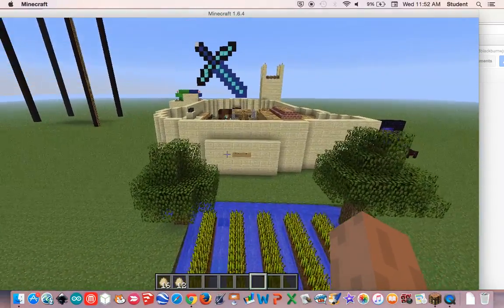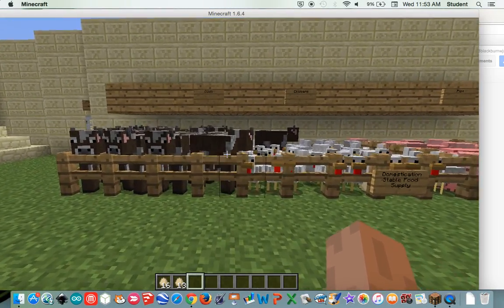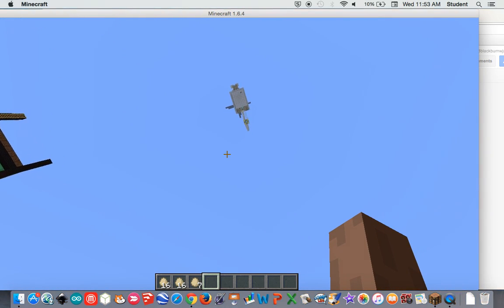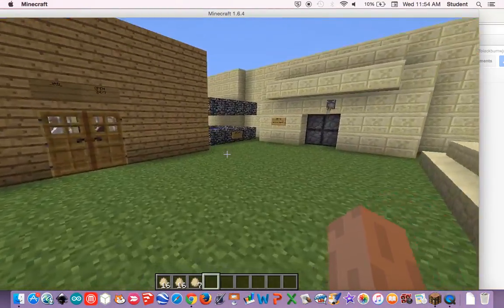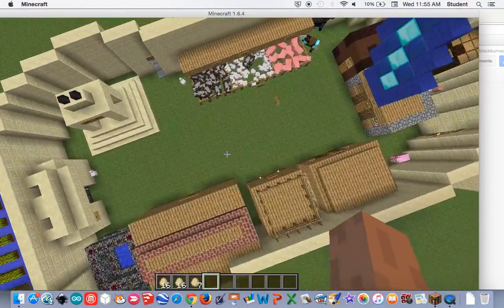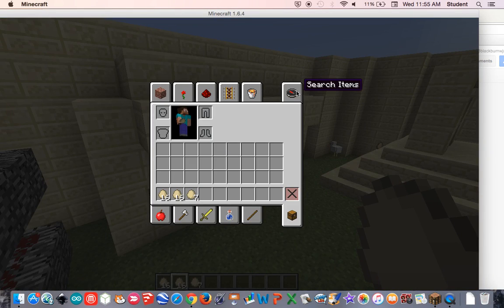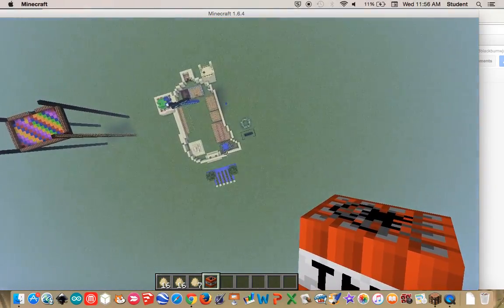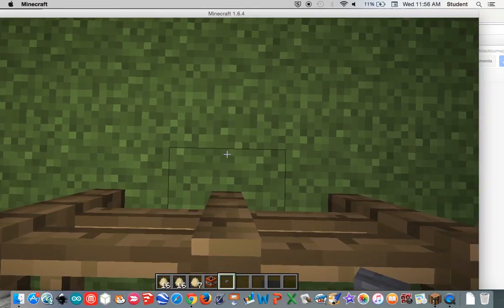WILLIAM And KYRA OZ